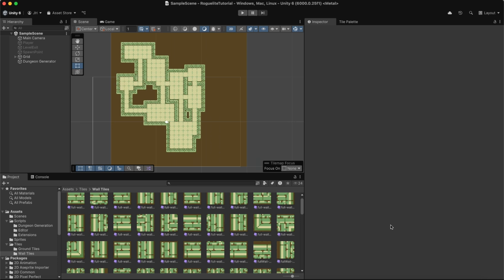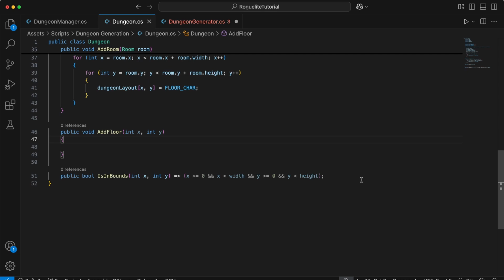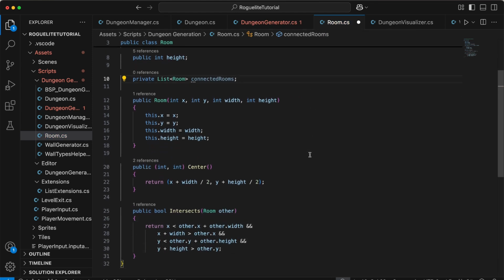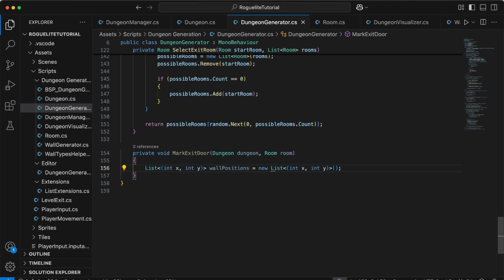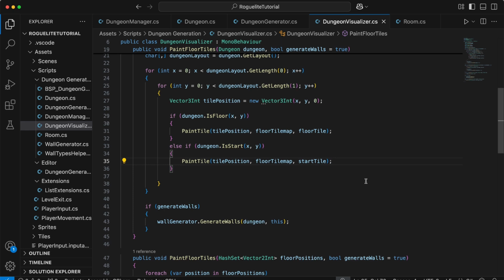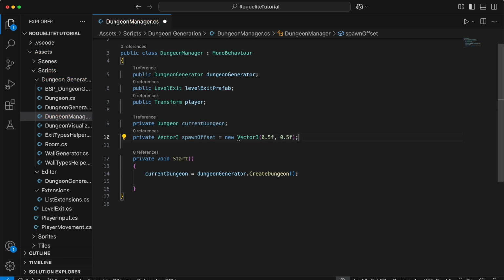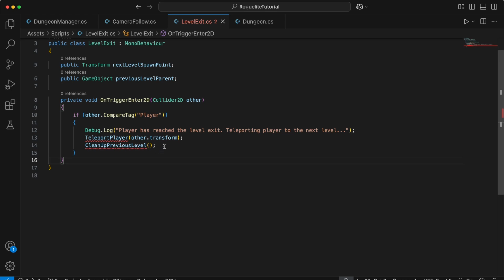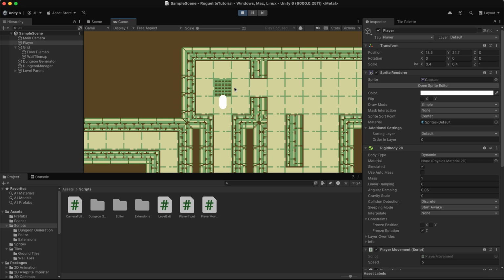9. Unity Roguelite Tutorial - Traversing the Dungeon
In this video, we’re focusing on closing our gameplay loop and adding essential logic to enable player traversal through the dungeon. We’ll set up a starting point and an exit for the dungeon, spawn the player at the starting location every time a new dungeon is generated, and trigger the generation of a new dungeon when the player reaches the exit. Along the way, we’ll implement collision mechanics and make some small adjustments to add a touch of polish to the game.

Whether you’re just starting out or following the series, I hope you’ll join me as we take our game to the next level. Let’s dive in!